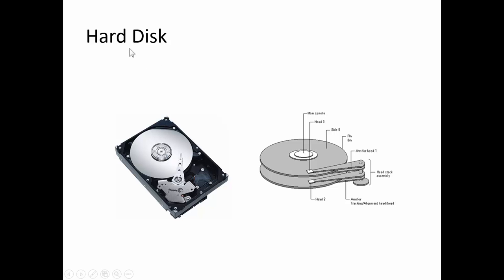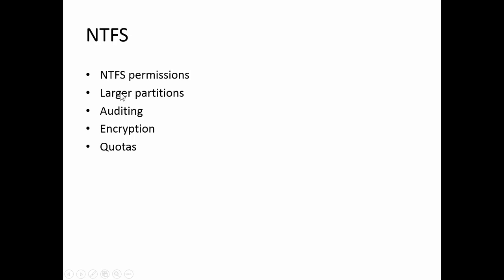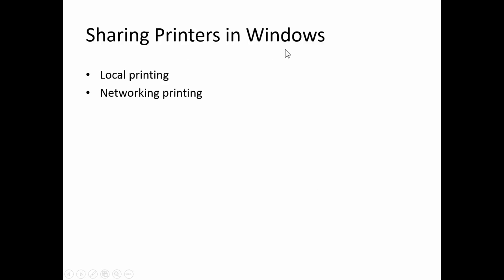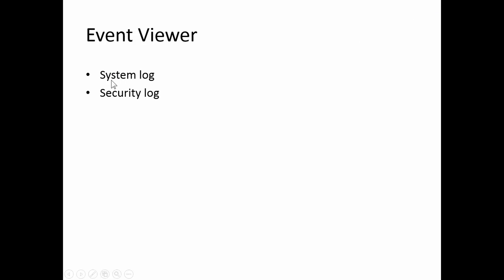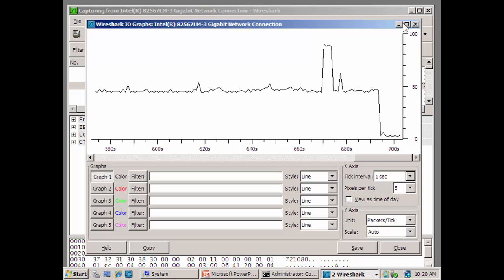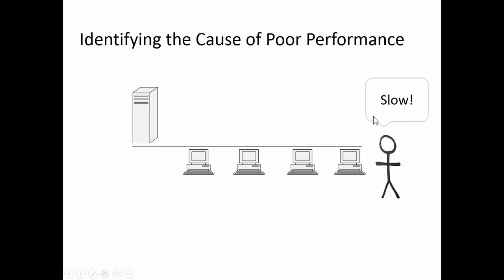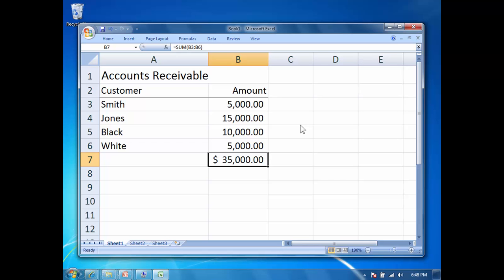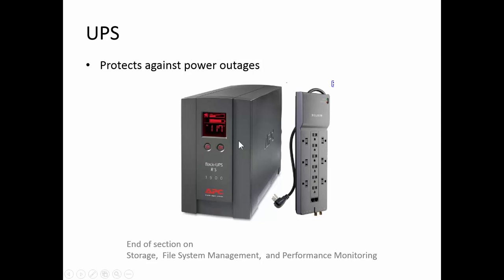dcom101 ch11 File Systems